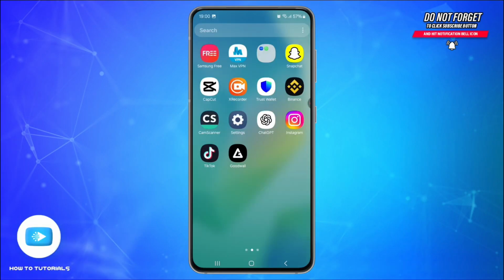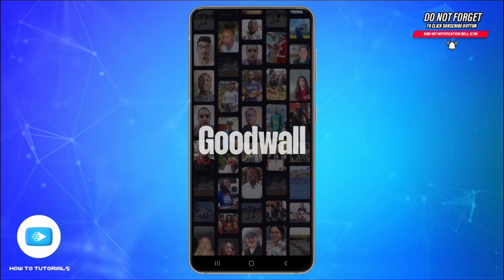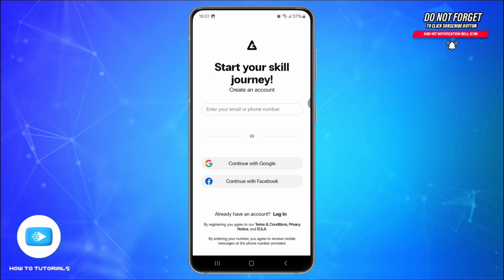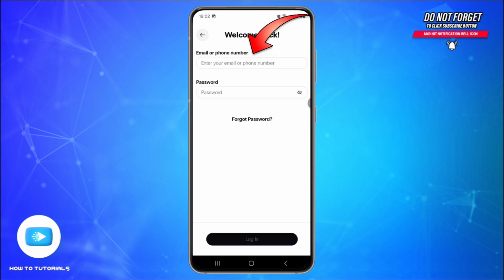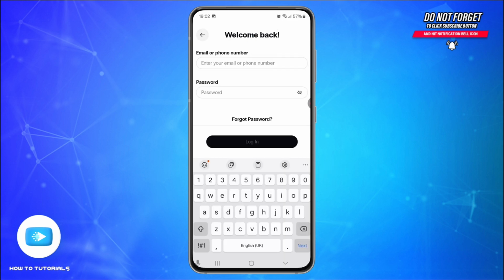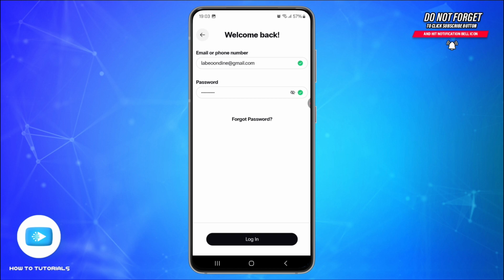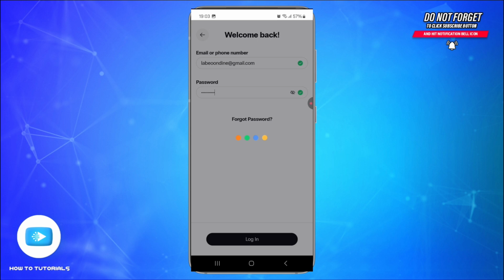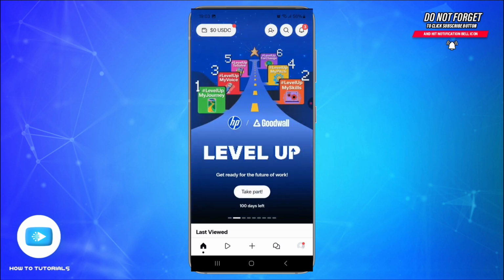How To Login Goodwall Account 2025 | Sign In Goodwall Skills & Rewards Platform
"How To Login Goodwall Account 2025 | Sign In Goodwall Skills & Rewards Platform" - A Video Guide by How To Tutorials.

Ready to access your Goodwall account? This video shows you how to log in to Goodwall (Skills & Rewards) in 2025—whether on mobile or desktop. We’ll walk you through getting to the correct page, entering your credentials, and troubleshooting common login issues so you can engage with the global Goodwall community effortlessly.